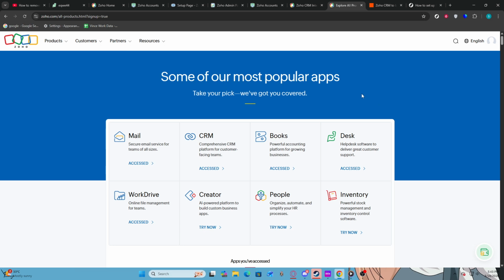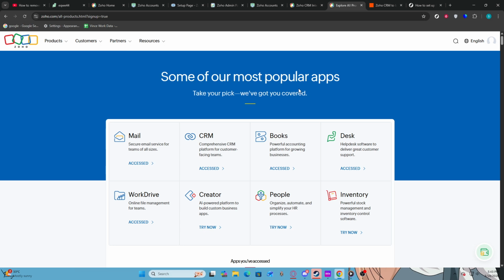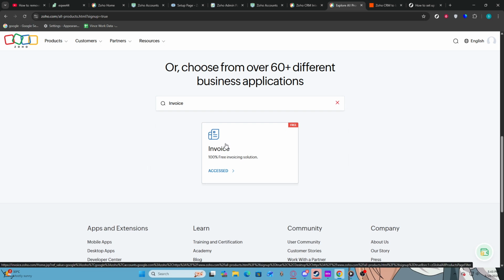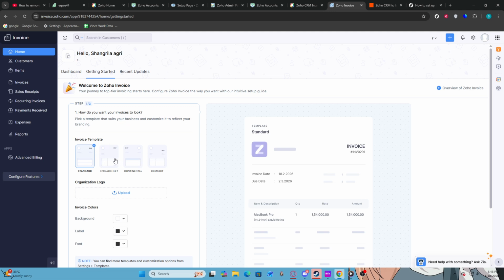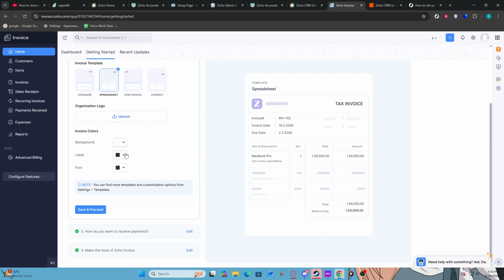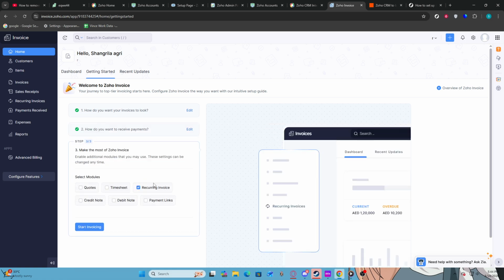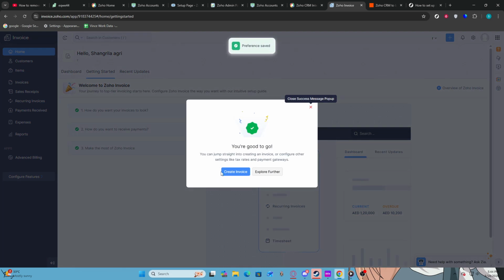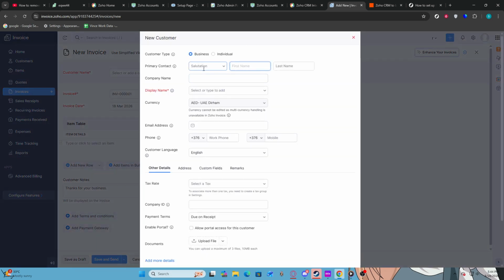How to make your first invoice on Zoho Invoice[FULL GUIDE]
In today's Video we cover, How to make your first invoice on Zoho Invoice,